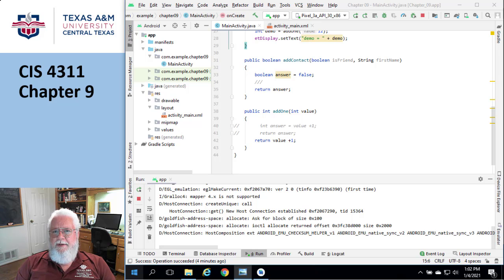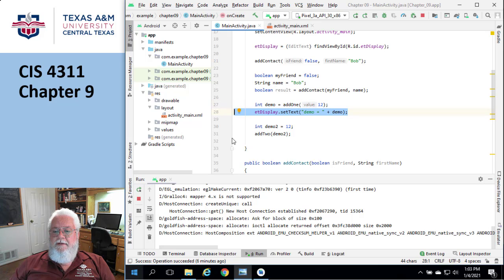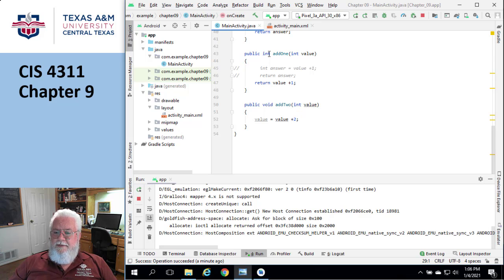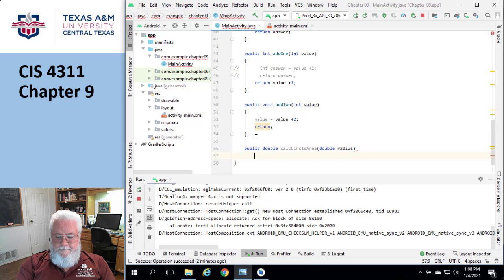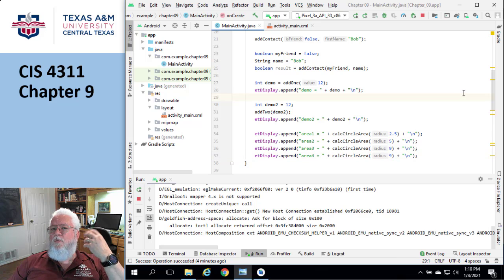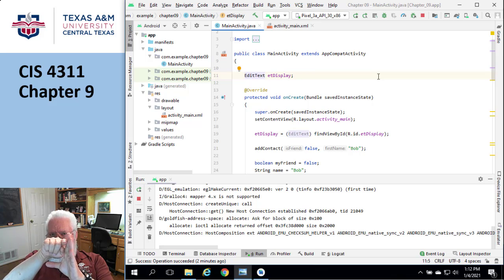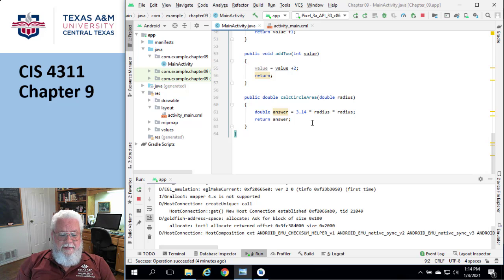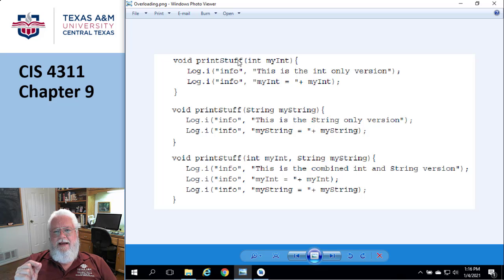CIS4311 Chapter9 Part2